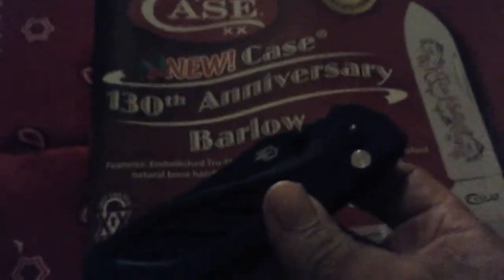Gerber Instant a fast deploying folder Part 1 of 3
This is the GERBER INSTANT pocket knife a quality folder that has held up as I hoped it would and it still has Gerber warranty to back it up.